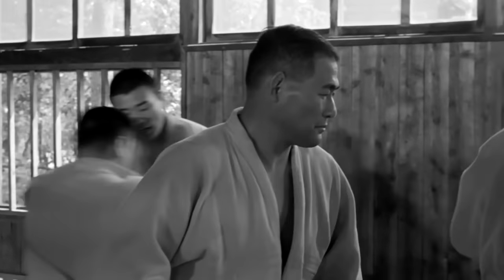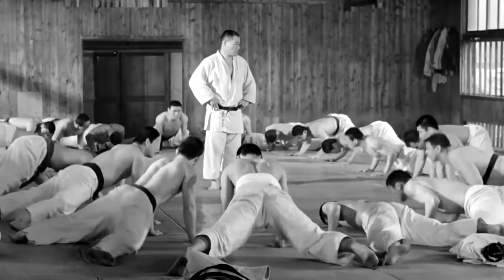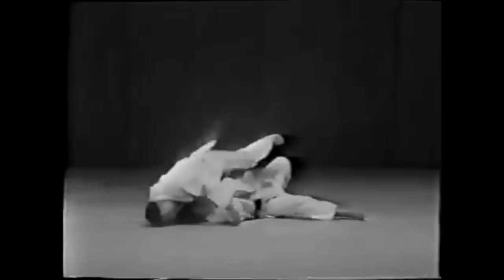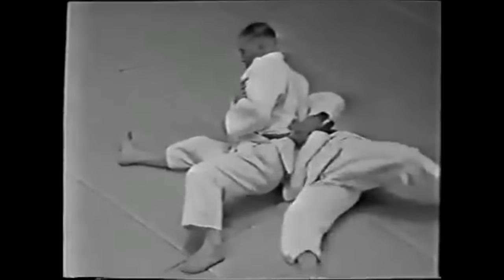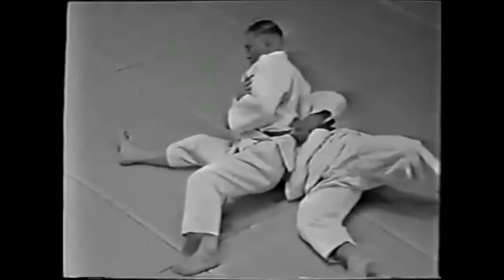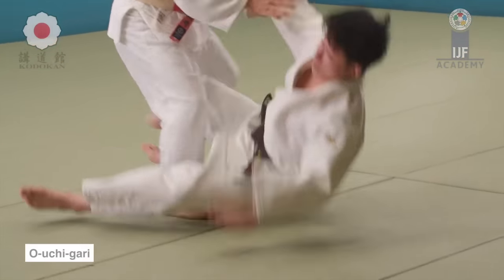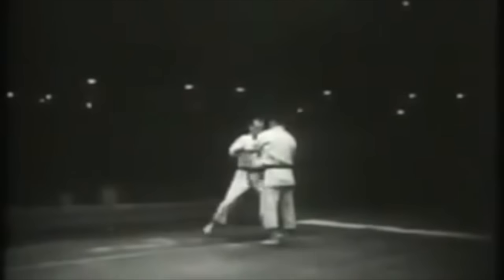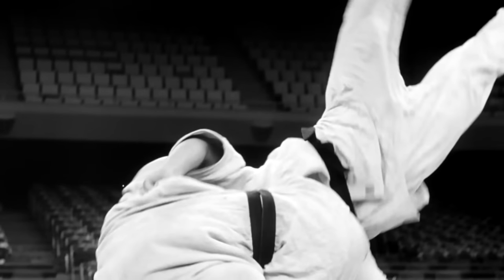Masahiko Kimura's GENIUS solution for guard pullers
This video discusses Kimora's solution for those who the throwing techniques.

My book "Une silhouette de mots":